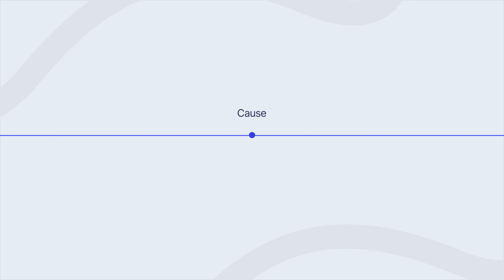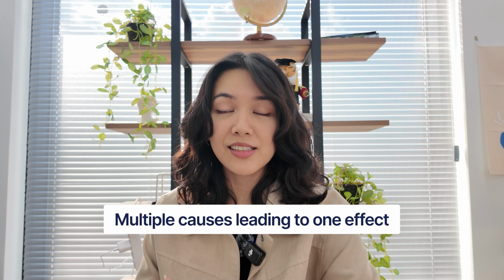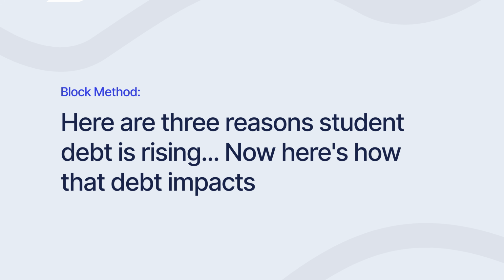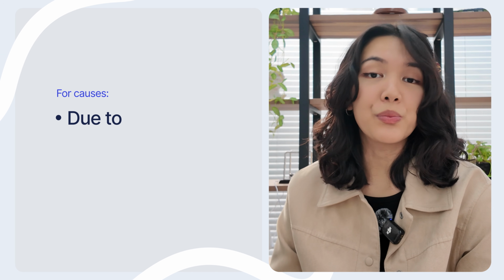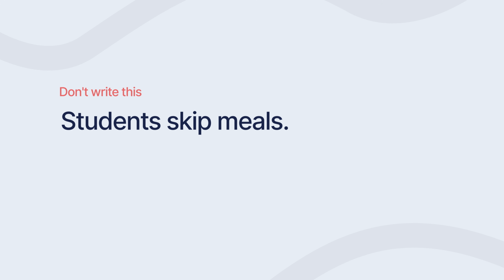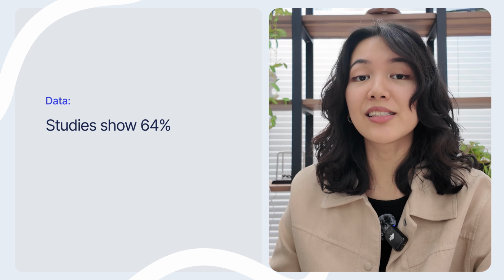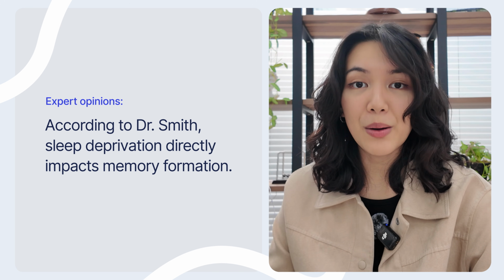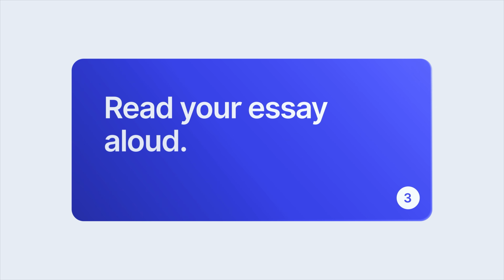How to Write Cause and Effect Essays (Connecting the Dots)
This video is intended for educational and informational purposes only. While every effort has been made to ensure the accuracy of the information presented, it should not be taken as professional, legal, financial, or academic advice. Viewers are encouraged to verify details from trusted sources and consult qualified professionals when making important decisions.